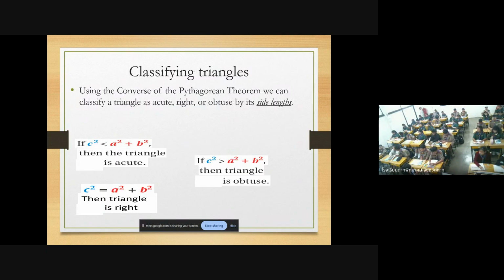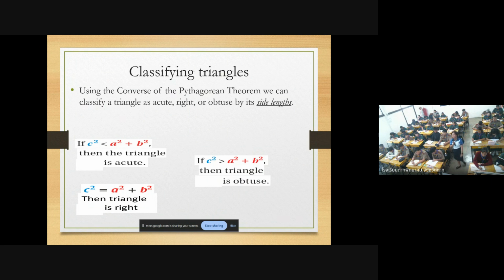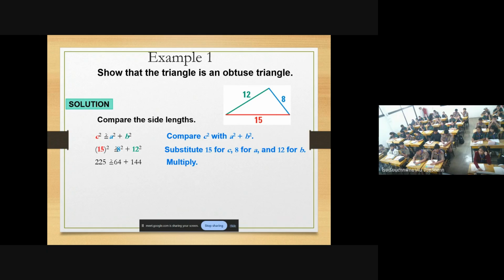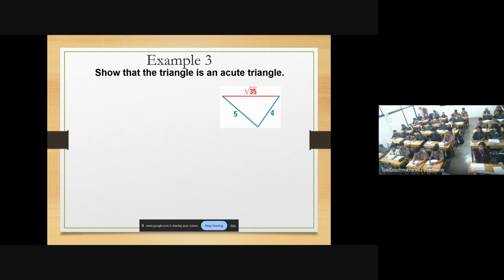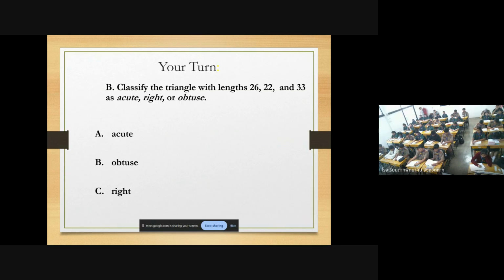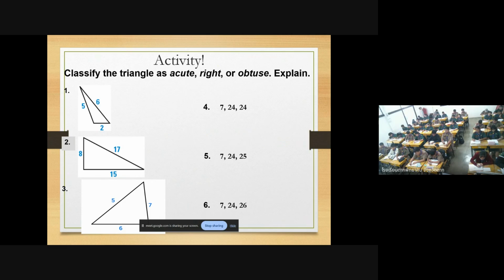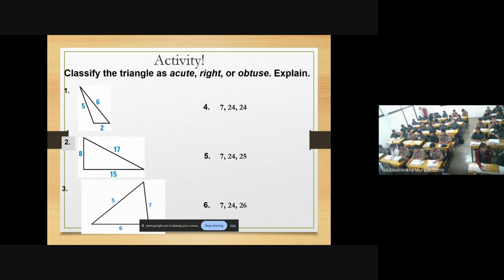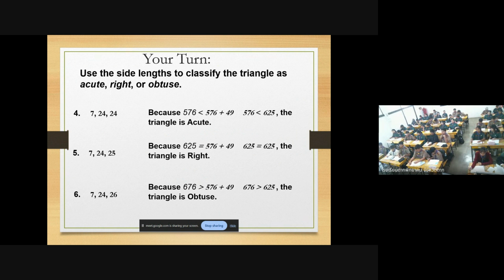วิชาคณิตศาสตร์โดยครูต่างชาตฺ 2026 06 17 09 22 GMT+7